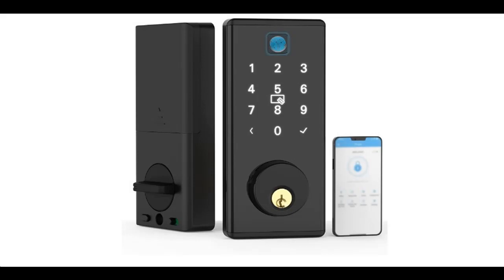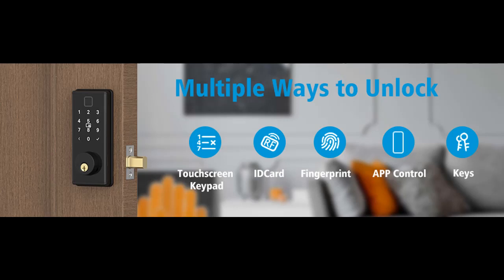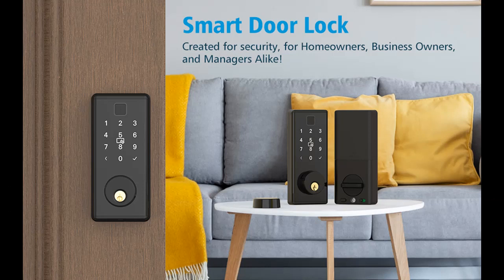SATURNDOCK Smart Deadbolt Fingerprint Door Lock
Overview/Details/Reviews| SATURNDOCK Smart Deadbolt Fingerprint Door Lock, Keyless Entry Door Lock with Keypad, Electronic Deadbolt with APP Control, Waterproof Digital Door Lock for Home, Office, Apartment

Smart Lock, SATURNDOCK Smart Deadbolt Fingerprint Door Lock, Keyless Entry Door Lock with Keypad, Electronic Deadbolt with APP Control, Waterproof Digital Door Lock for Home, Office, Apartment